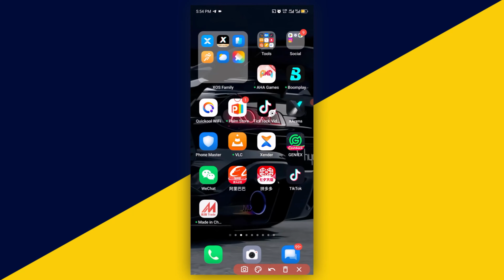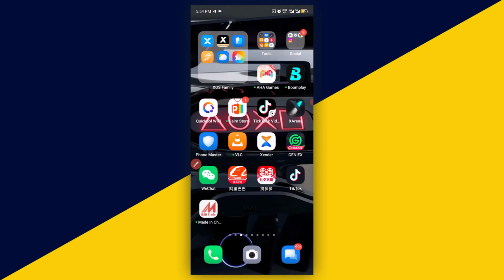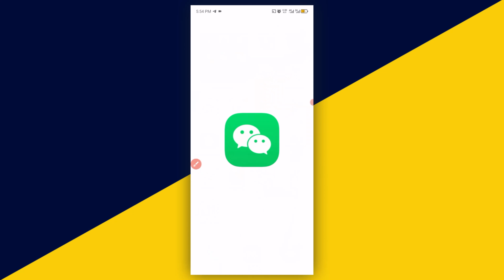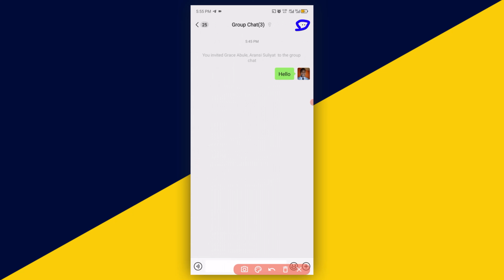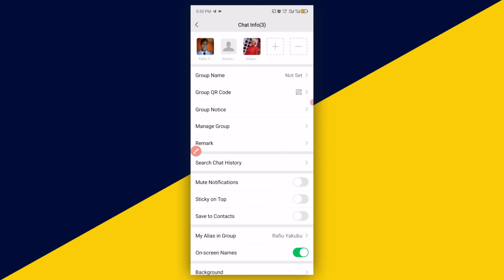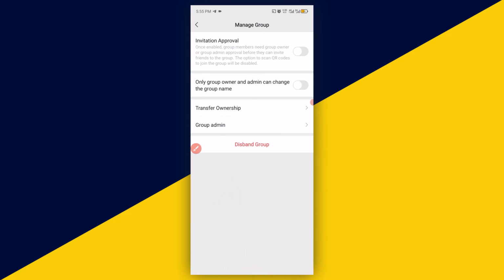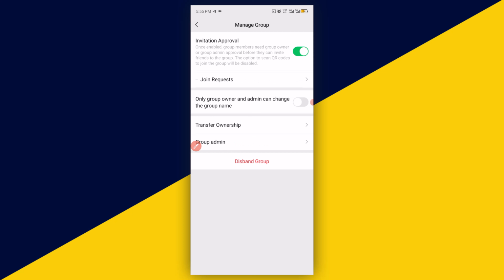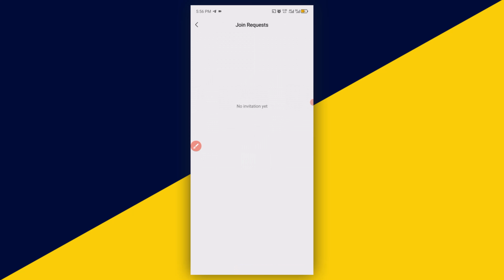👥 Enable Admin Approval on WeChat Group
Want to keep your WeChat group secure and organized? In this tutorial, I’ll show you how to enable admin approval for new members in your WeChat group—so only trusted users can join. Whether you're managing a business community, school group, or social circle, this feature helps you stay in control and prevent spam or unwanted invites.

🛠️ What You’ll Learn:
✅ How to access the “Manage Group” settings
✅ How to assign group admins with approval rights
✅ How to enable “Invitation Approval” to control who joins
✅ What happens when QR code invites are disabled
✅ Bonus tips for managing large groups (100+ members)

📱 Works With:
- WeChat on Android and iOS
- Groups with 3 to 500 members
- WeChat version 6.7.2 and above

🔐 Why Use Admin Approval?
- Prevents unauthorized or spammy group joins
- Gives admins control over group membership
- Keeps your community safe and relevant
- Ideal for professional or private groups

Tap the 🔔 to get notified when I drop more WeChat tips, privacy tricks, and group management guides.

Drop your group type or WeChat version in the comments—I’ll help you set it up fast! 💬📲